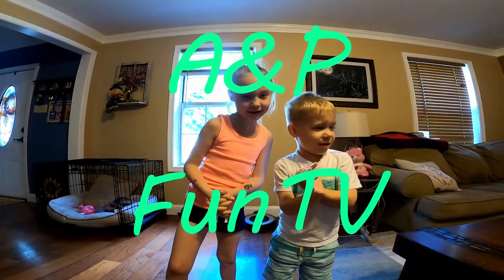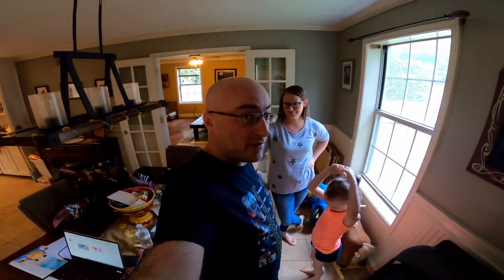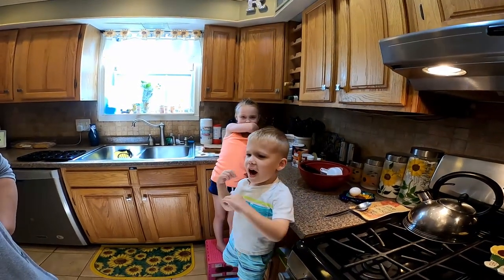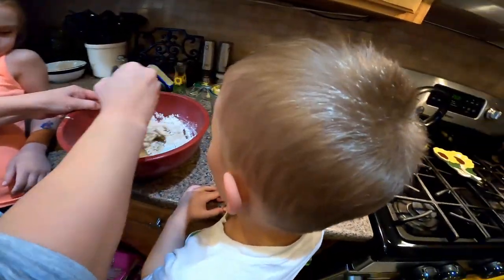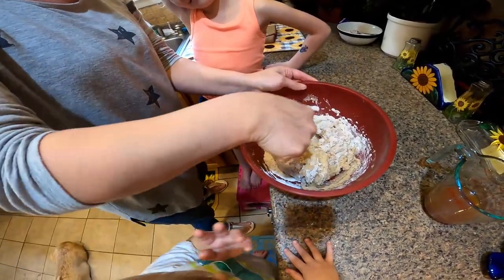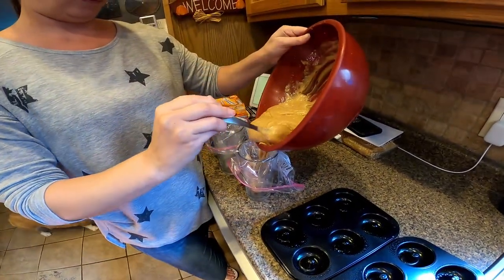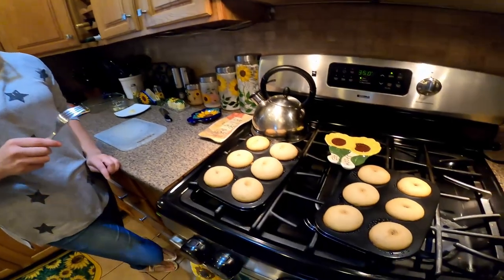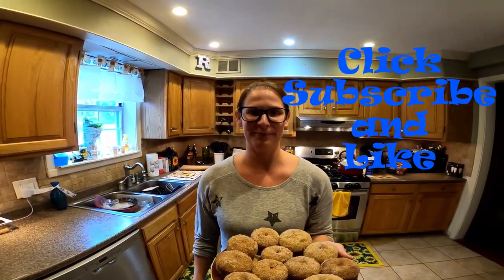Yummy Apple Cider Donuts! Harvey, our Fall version of Elf on the Shelf, has us make them!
Harvey the Harvest Scarecrow, our fall Elf on the Shelf, challenges us to bake some delicious Apple Cider Donuts!!!  Mom breaks out an amazing recipe and bakes them up.  Sooooooo good!!!  Aubrey and Preston help a bit, but this is mainly a challenge for Mom, as she has never made them before.

A&PFunTV is a fun channel for Aubrey and Preston to share their experiences with learning new things, having fun, playing games, playing pranks and having holiday fun!  New characters will be introduced as the channel gets more popular and new games and challenges will be done!  A new addition to the family, our new dog Shenanigans, will soon be playing with us and making appearances as well.  She is a beautiful Pembroke Welsh Corgi with a sweet personality.  These videos for kids will entertain and help your children learn.